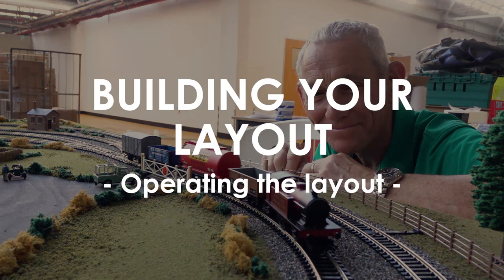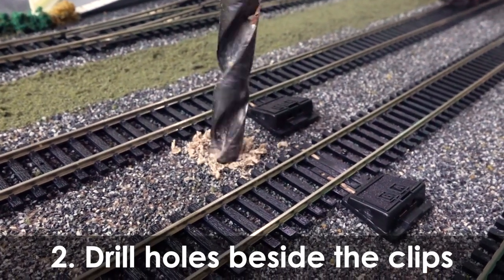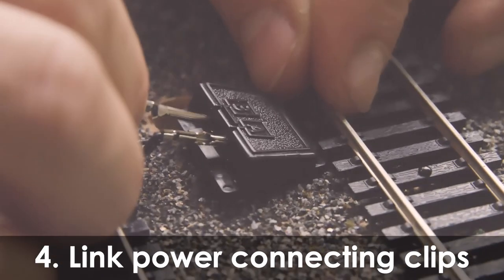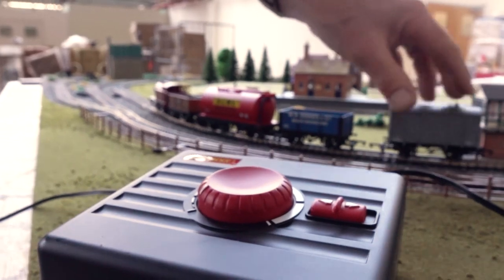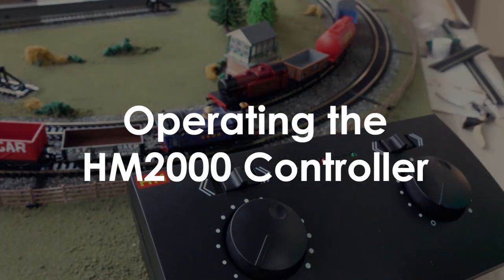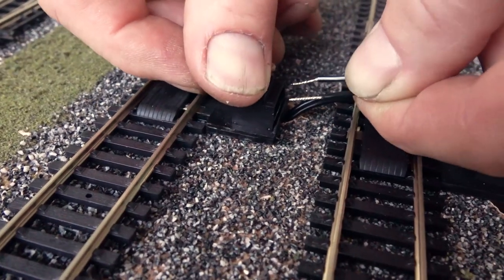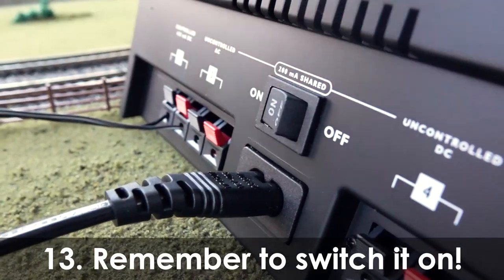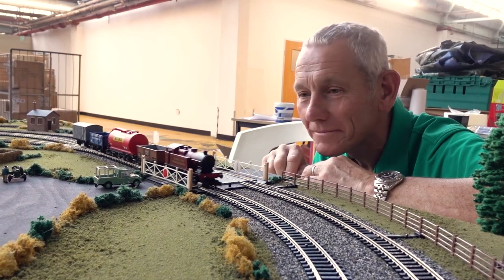Build A Model Railway Layout Step by Step - Pt 8: Operating Your Layout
In this Hornby How To Series we show you how to build you very own model railway layout.

The hobby of railway modelling is a wonderful pastime that can offer so much to so many in numerous different ways.

There are some modellers who enjoy the creation of a beautifully sceniced layout with picture postcard detail while there are others who just want to lay the track and watch the trains go round and round. There are others who obtain their enjoyment from creating a complex layout, intricately wired so that it can run almost automatically, while others desire simplicity and desire a much more uncomplicated approach to building their layout.

Learn as you progress and as time moves on you will hone your skills and keep on learning. Never be dissatisfied with your first attempts as you can always go back at a later date and improve, just as long as the trains travel around the track without derailing or having unscheduled stops all is good.